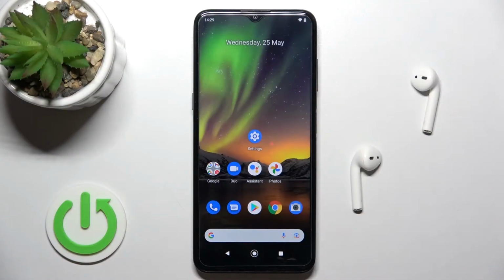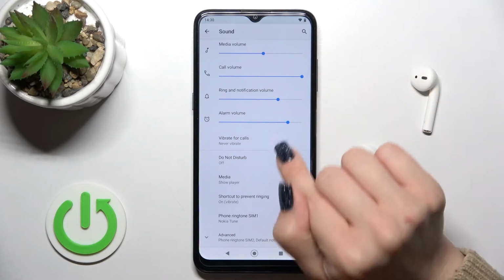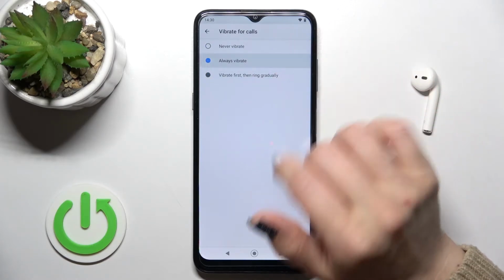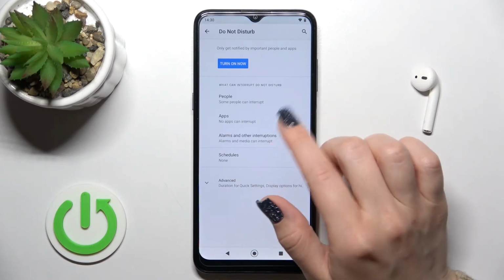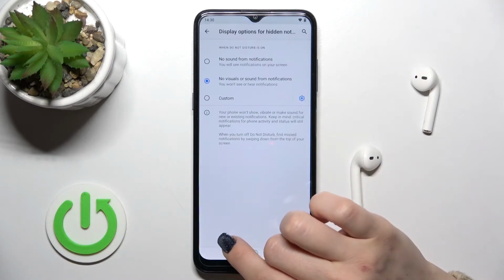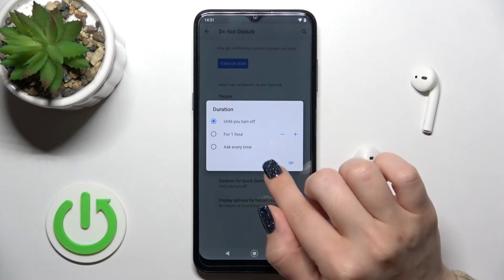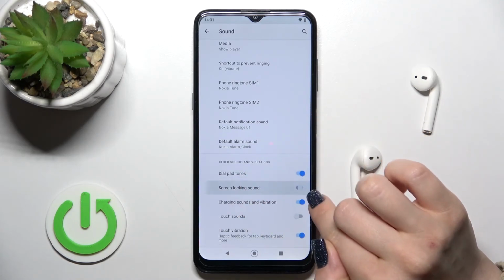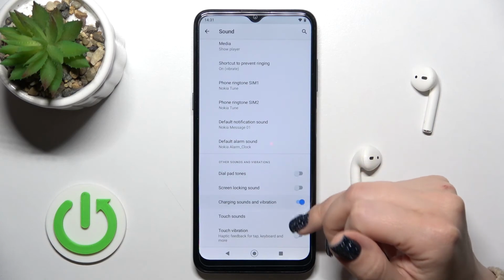Nokia G21 - How To Find & Manage Sound Settings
If you want to find and adjust sound settings on Nokia G21, with this video you can learn how to do it. By following our Instructions video you'll see how to easly get and change sound settings on Nokia G21. You can find more useful guides on our YouTube channel HardReset.Info! if you have any problem with any kind of device like Smartphone, Smartwatch, Headphones, Routers, Smart TV, etc... solution should be there!

Where are sounds settings on Nokia G21 ?
All sounds settings for Nokia G21 ?
Where can i change sounds settings on Nokia G21 ?
Nokia G21 Sound Settings ?
How to find Sounds Settings Nokia G21 ?